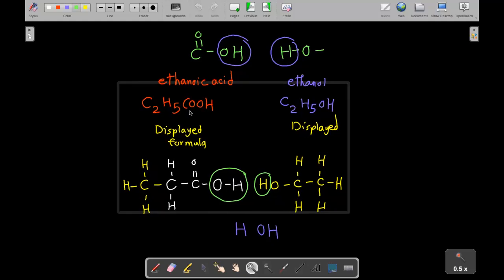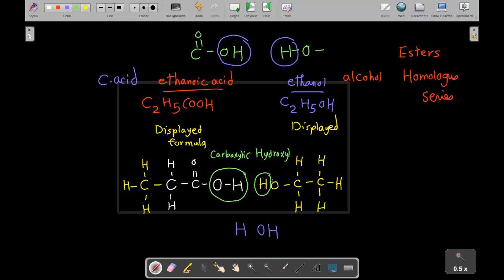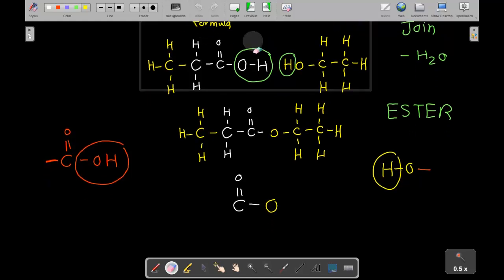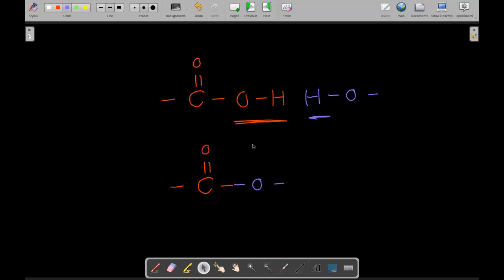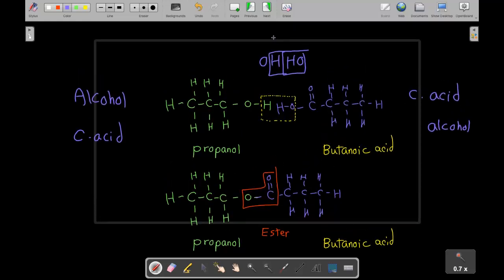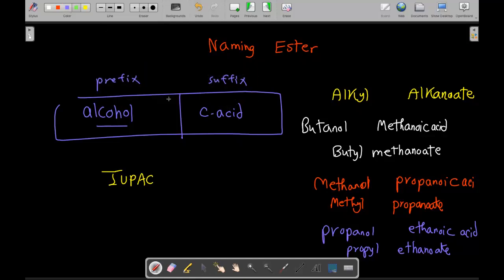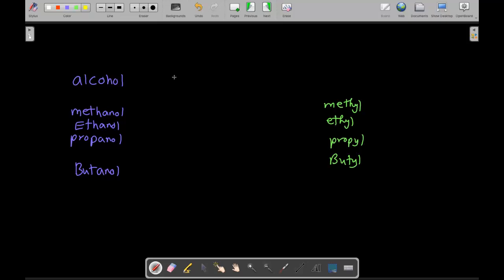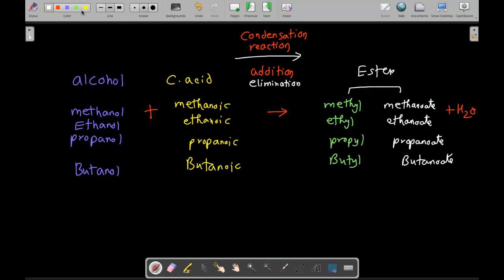CHEMISTRY Esters Drawing and Naming Basics